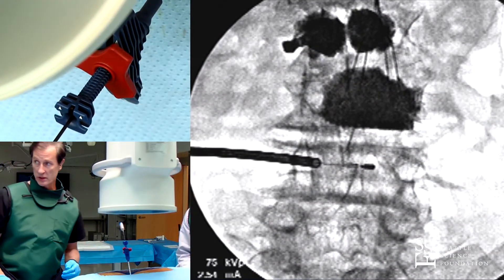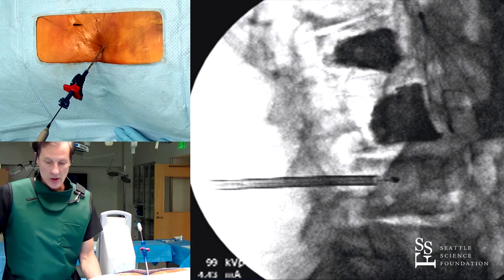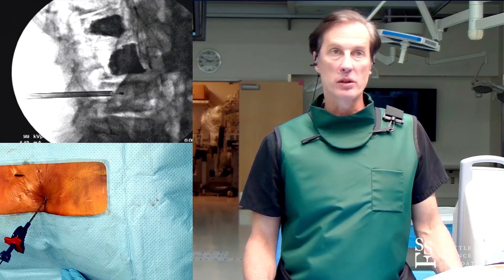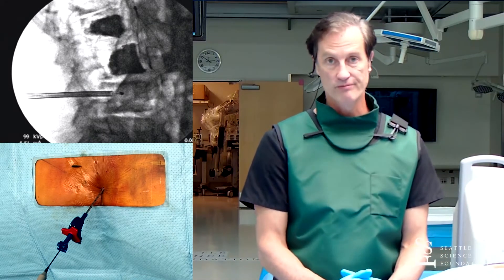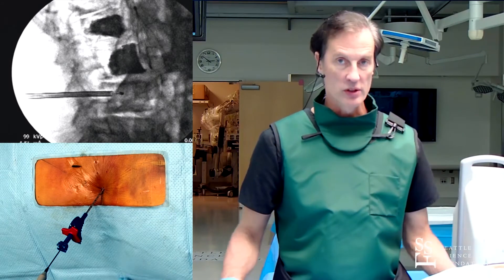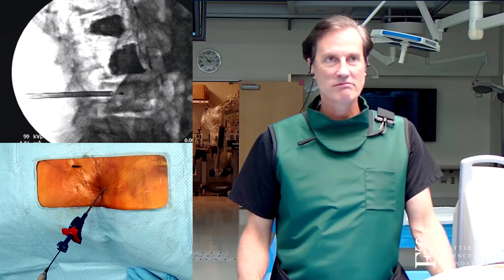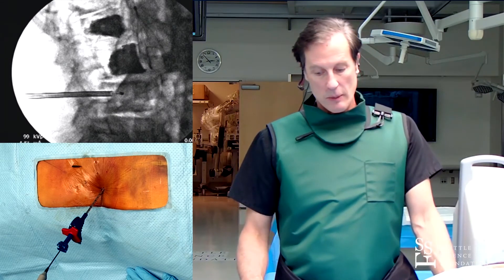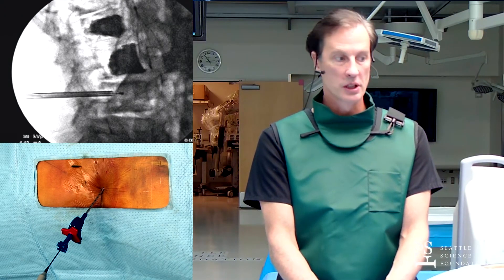Basivertebral Anatomy and Neurotomy Procedure (Relievant) - Douglas P. Beall, MD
1.
3.  Interested in claiming CME credit?

6 Things to Know About SSF

1.     We are a Physician Driven, Not for Profit Organization.

2.     We are an ACCME Accredited Provider.

3.     We love to travel.

4.    We embrace technology and believe everyone should have the opportunity to learn from the best.We offer a number of free online tools to help you access over 450 nationally recognized experts from the world’s best medical and academic institutions.

5.    We want to make a difference.  We help you do what you do best to improve patient care.  Our services include:

6.     We love to do cool things, with cool people.